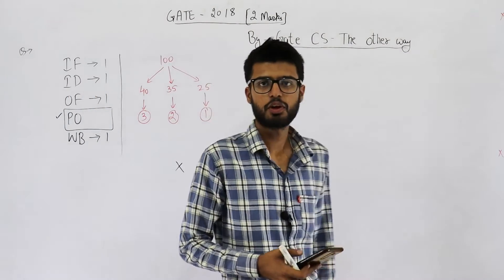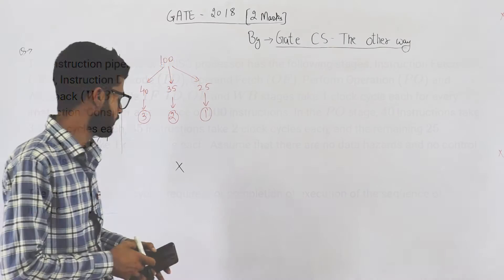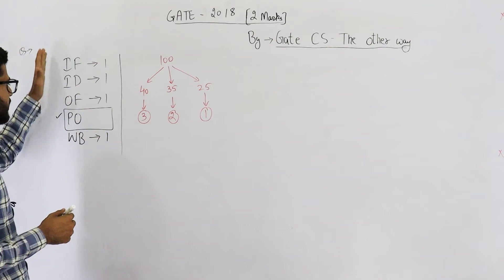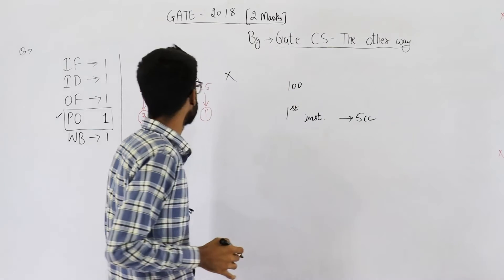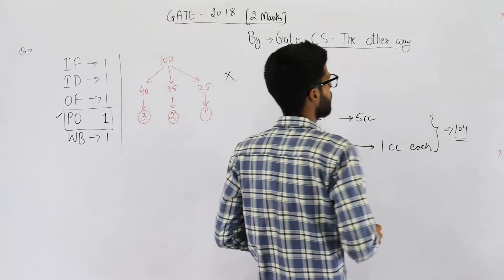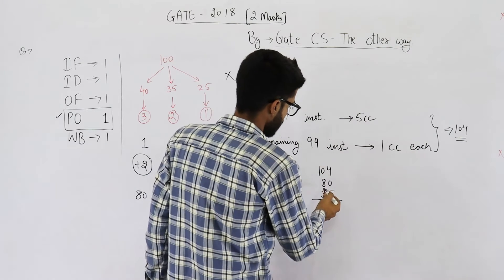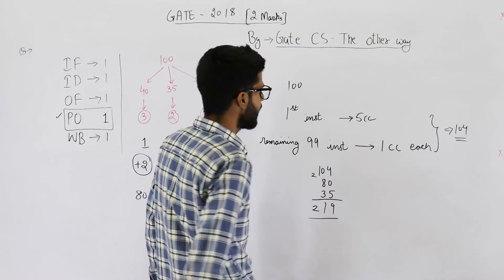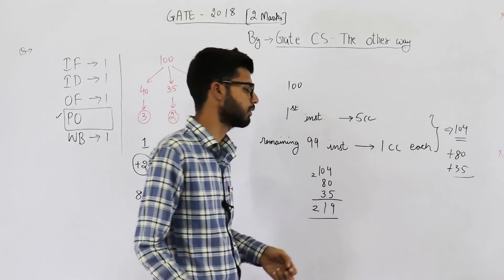Gate 2018 pyq CAO | The instruction pipeline of a RISC processor has the following stages:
The instruction pipeline of a RISC processor has the following stages: Instruction Fetch (IF), Instruction Decode (ID), Operand Fetch (OF), Perform Operation (PO) and Writeback (WB), The IF, ID, OF and WB stages take 1 clock cycle each for every instruction. Consider a sequence of 100 instructions. In the PO stage, 40 instructions take 3 clock cycles each, 35 instructions take 2 clock cycles each, and the remaining 25 instructions take 1 clock cycle each. Assume that there are no data hazards and no control hazards.

The number of clock cycles required for completion of execution of the sequence of instruction is ______ .